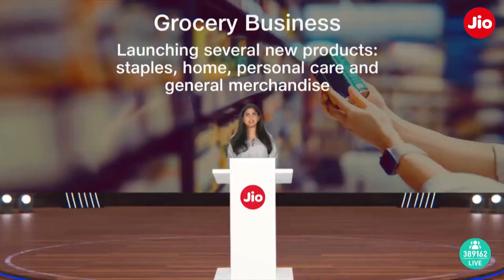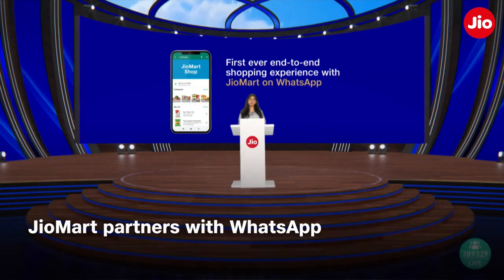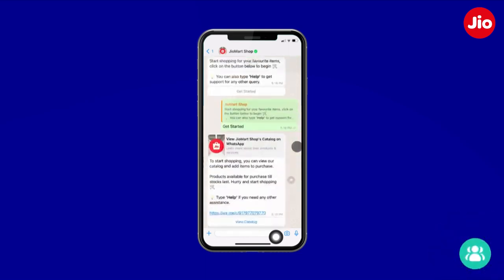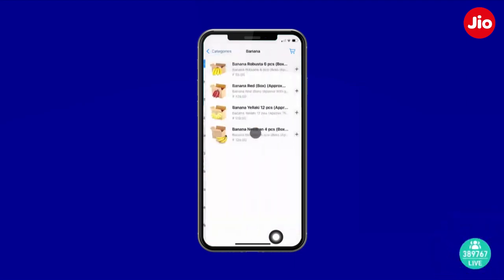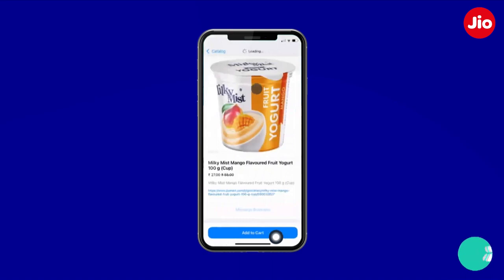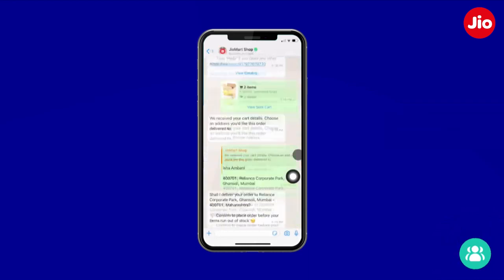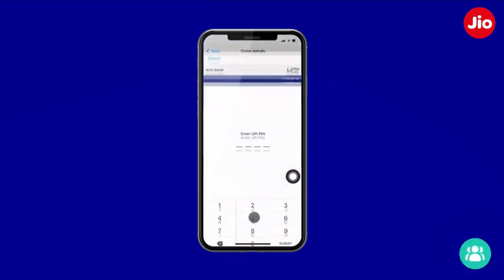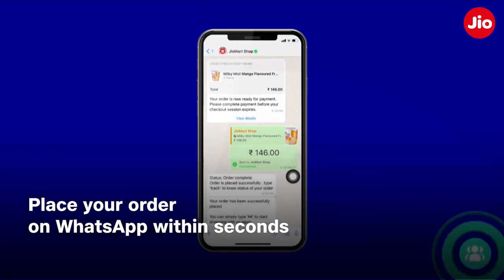Isha M. Ambani Introduces End-to-End Shopping Experience with JioMart on WhatsApp ｜ Jio.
Watch this video to know how you can shop on JioMart with WhatsApp. Isha Ambani explains the End-to-End Shopping experience with JioMart on WhatsApp by simply saying Hi to the JioMart bot on WhatsApp and JioMart will take you to a visually better shopping experience where all the products are neatly organized into categories and sub-categories. Enter the address and pay via WhatsApp, CoD or any other payment options within seconds.

Reliance Jio Infocomm Limited, doing business asJio, is a LTE mobile network operator in India. Mukesh Ambani, owner of Reliance Industries Limited (RIL) whose Reliance Jio is the telecom subsidiary, had unveiled details of Jio's fourth-generation (4G) services on 12 June 2015 at RIL'S 41st annual general meeting. Jio is the largest 4G network in India offering High Speed Internet & Unlimited Free Voice Calls.